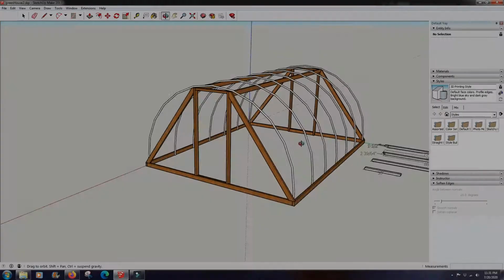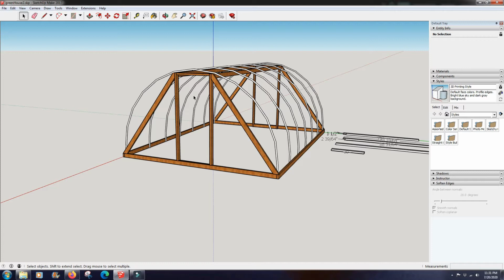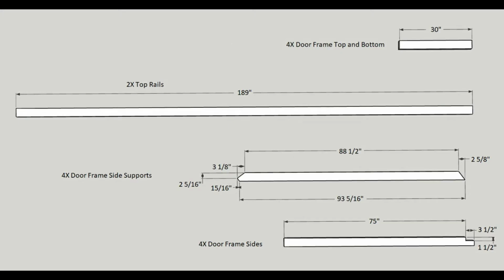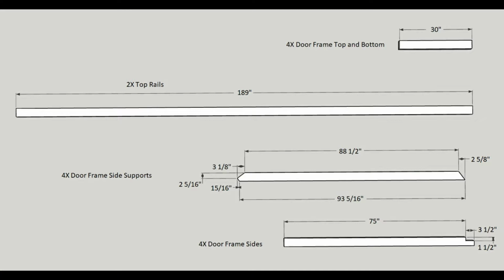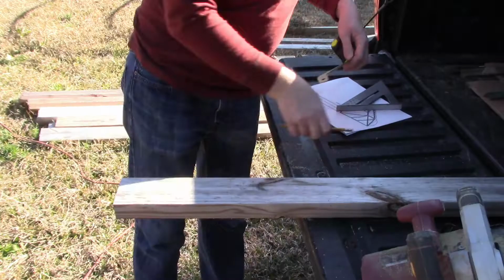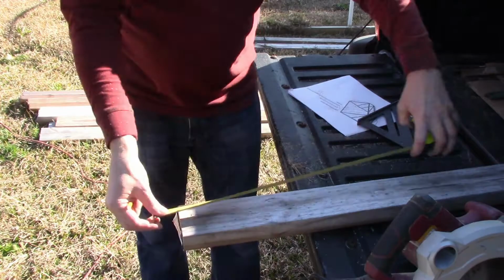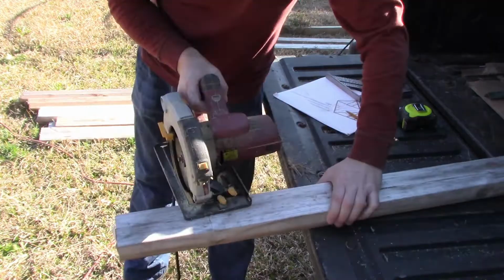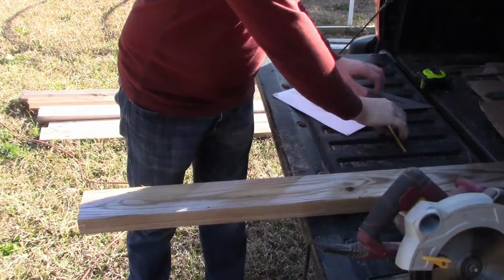Building a greenhouse Part 2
This is part two of my greenhouse build. The greenhouse is made from 2x4's, pcv pipe, and greenhouse plastic.